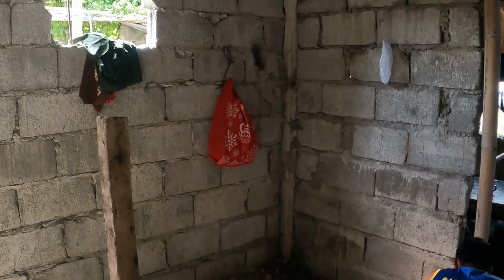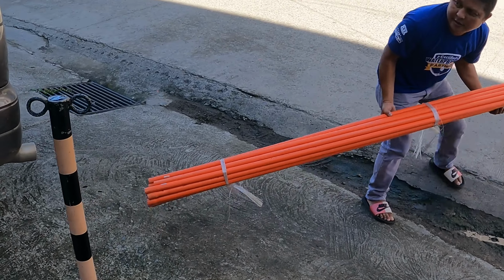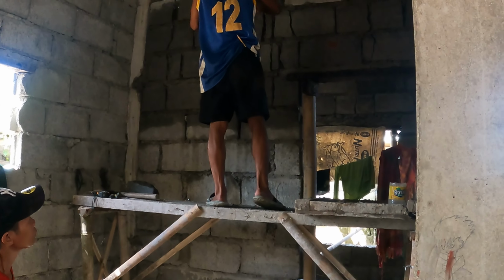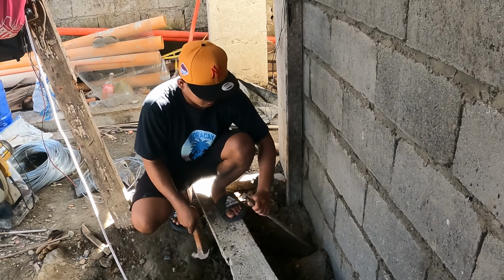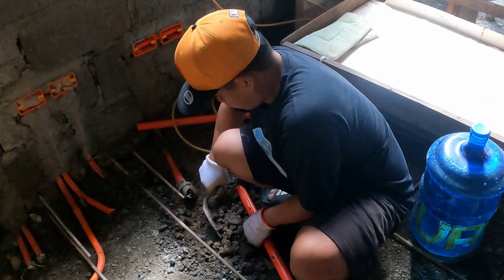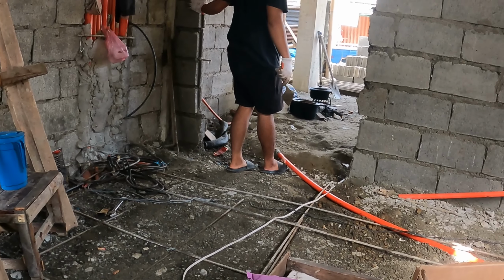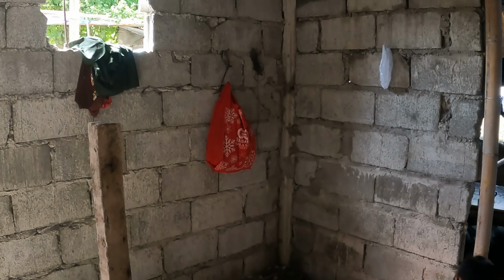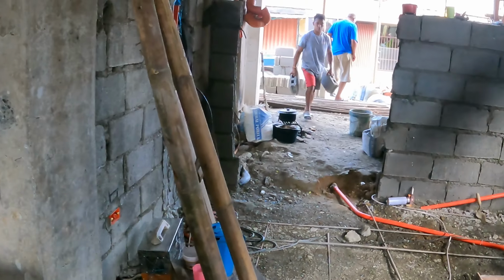VLOG 159: INSTALLING A WALL MADE OF HOLLOW BLOCKS AT DREAM HOME BUILD IN PHILIPPINES!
In this Philippines vlog, Daddio & Miles embark on a trip around Roxas City, Capiz! They visit the bank and purchase more electrical materials for their dream home building project in Sapian, Capiz! The GangGang are working hard to protect the steel deck and Foreman Roque has installed a new wall made of hollow blocks! This one has a blowtorch in it LEGENDS!

?sub_confirmation=1